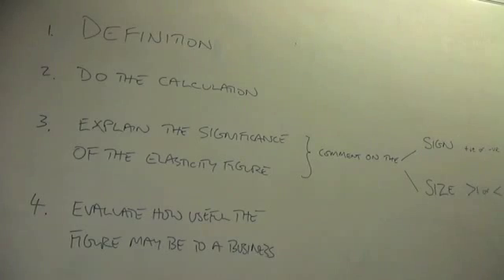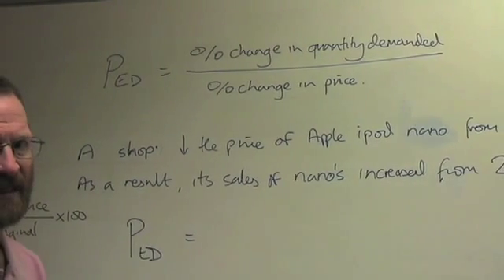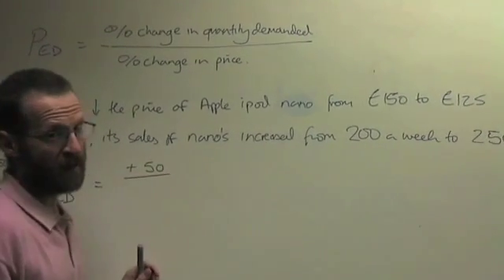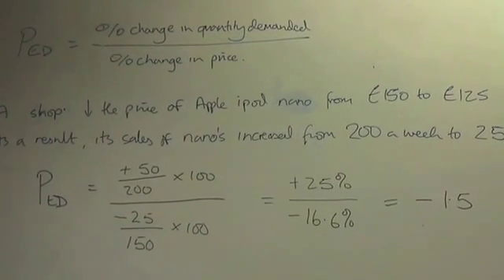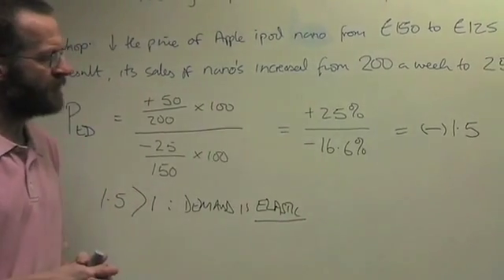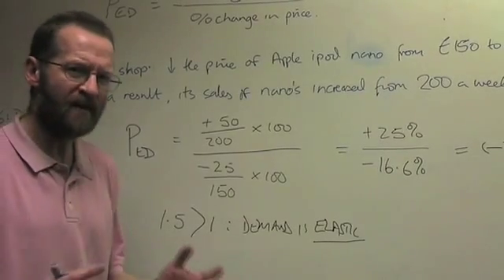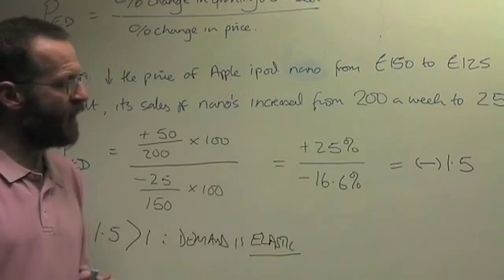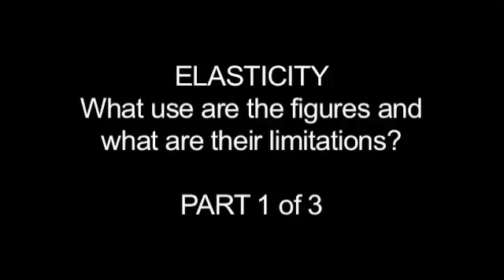ELASTICITY (Part 1 of 3)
ELASTICITY: What use are the figures and what are their limitations?